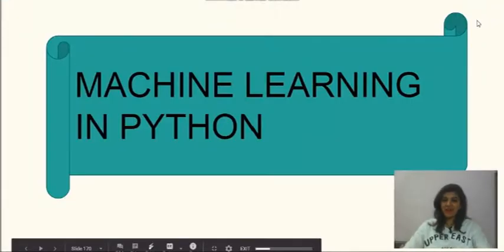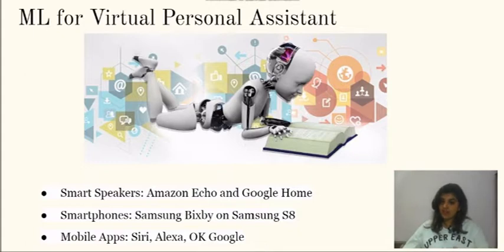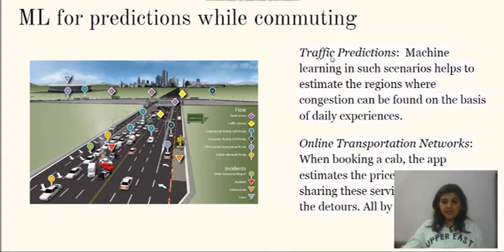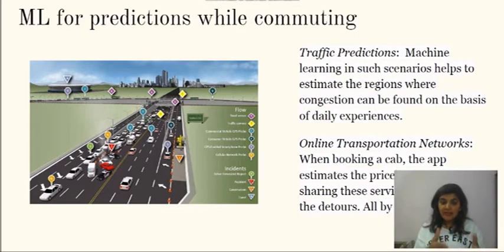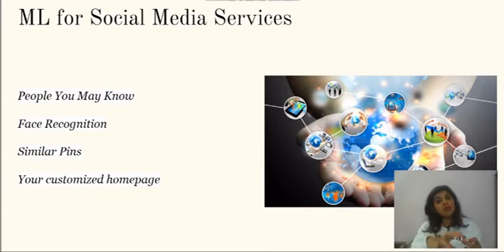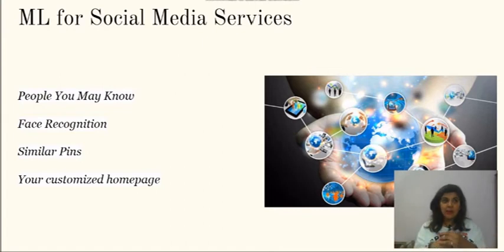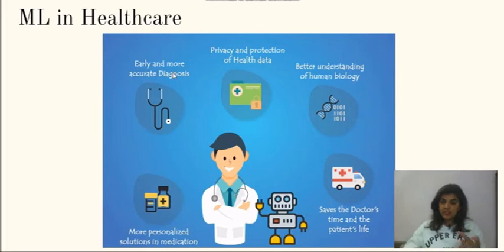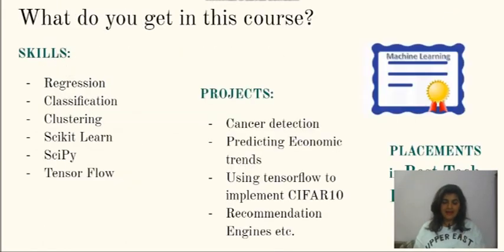ULTIMATE MACHINE LEARNING COURSE in PYTHON | ML Course | P2B Learning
This Python Tutorial is for Beginners – Learn & Master the MACHINE LEARNING in Python.

PerfectPlanB is a One Stop Solution:
Helping students/working professionals get ready for their DREAM JOB.
“About E-Learning Platform”:

At PlanB, we make the student learn the skills and earn money via the skills learnt by getting/ switching to his/ her dream job like Sapient, Nagarro, Microsoft, HCL etc.

There's a platform portal for "E-Learning" where a person learns about various products like:

1) Latest Computer Science Technologies:
-Python
-Machine Learning
-Data Structures etc.
2)Personality Development,
3)Entrepreneurship

Through our E-learning forum, you can relish in these benefits :

1)Videos and Motion Graphics ( 500 + )
2)Live Classes
3)Webinars
4)Real-time Quizzes & Assignments
5)E-books and Articles
6)1-on-1 Mentoring with Live Doubts
7)Certification
9)Soft Skills Training
8)Resume Building
9)Internships & Placements
10)Guaranteed Interviews
11)Freelancing Projects
12)Continuous software upgrading with new technology and industry trends